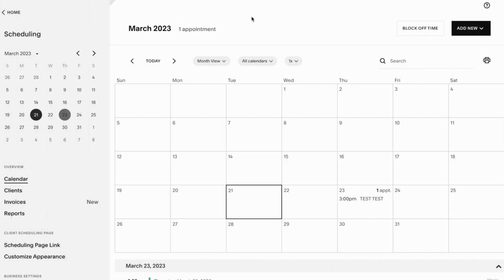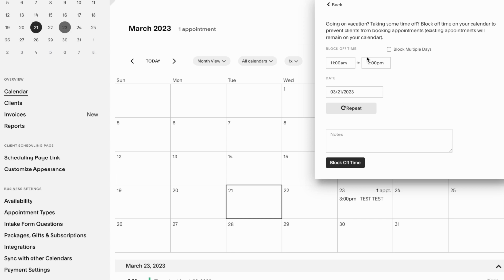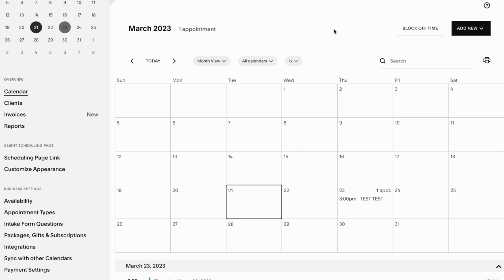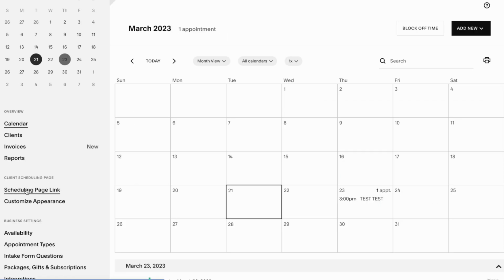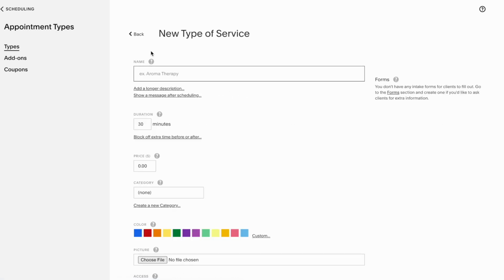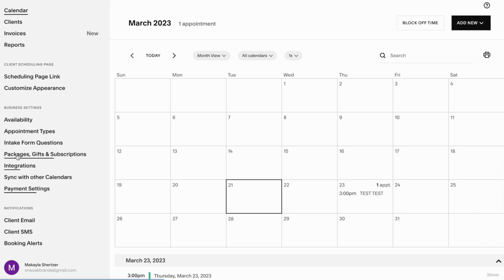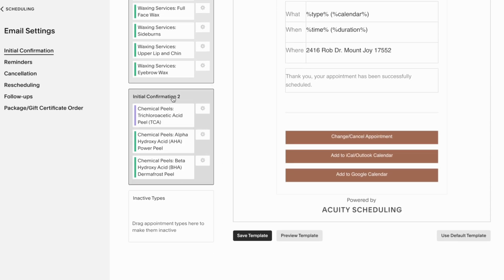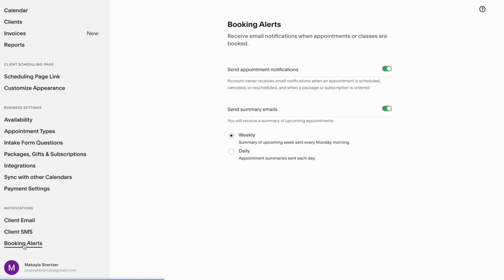Your Website: Squarespace Scheduling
If you have Scheduling as a feature on your customized Squarespace website, watch this video to learn how to navigate the back end, view/update appointments, edit information, and more!